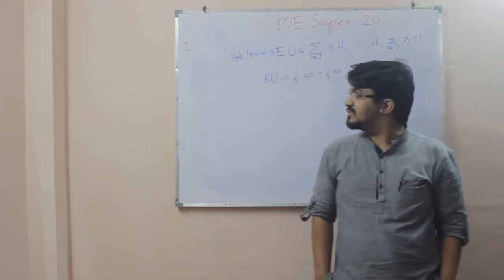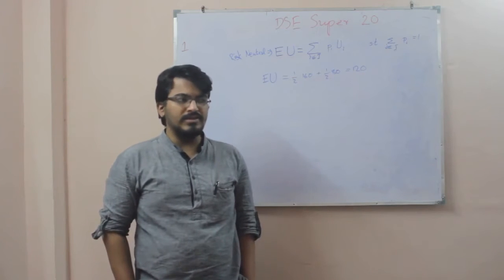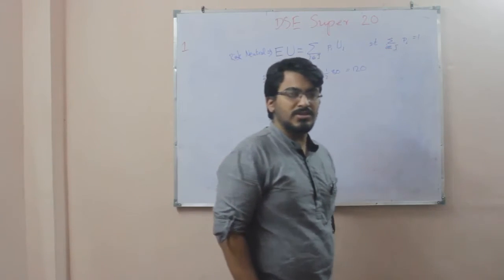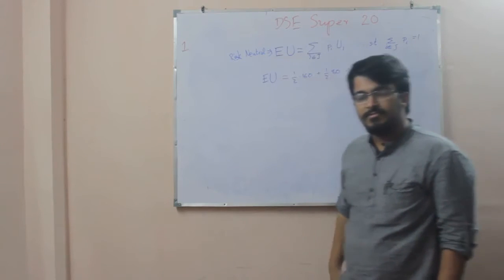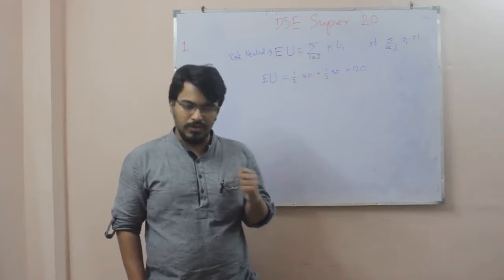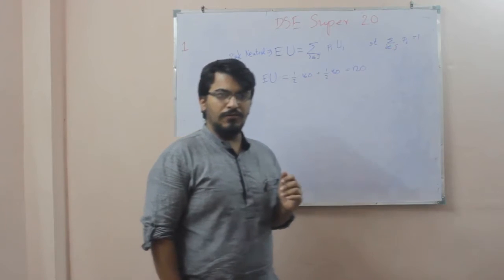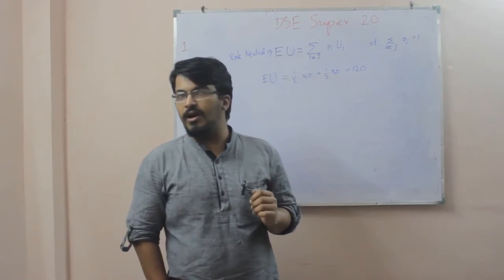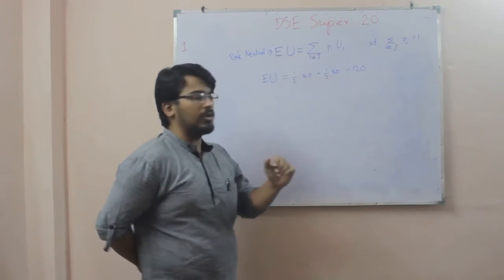Question 1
DSE Entrance 2015